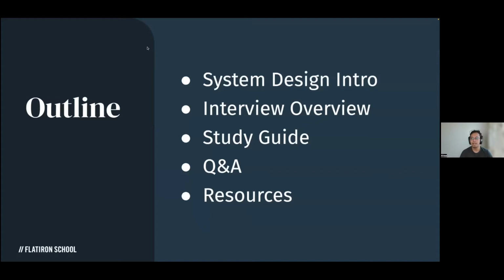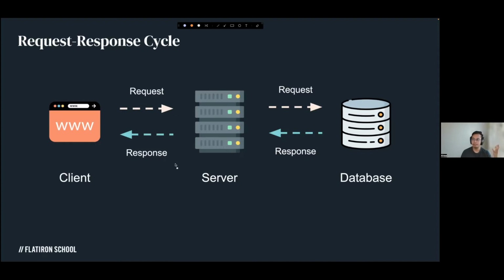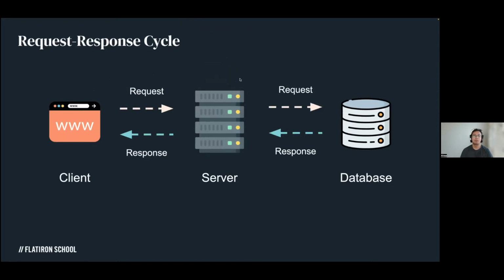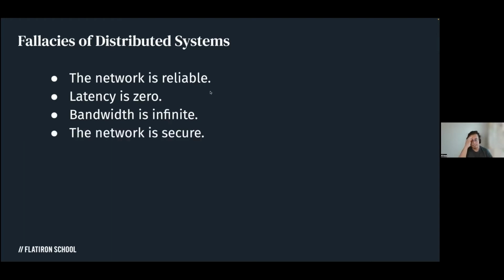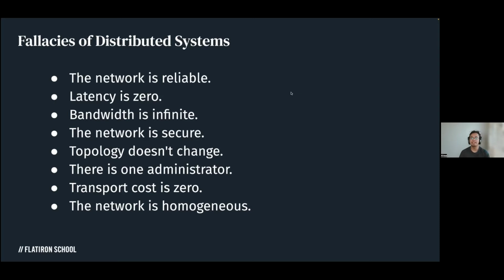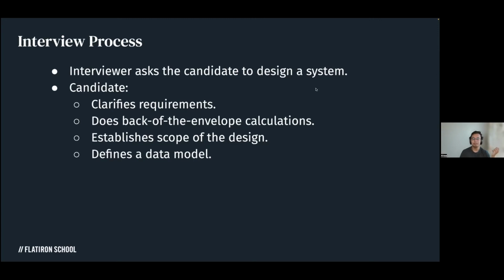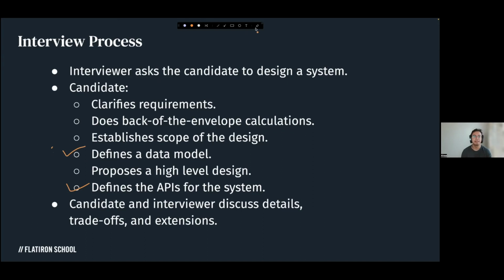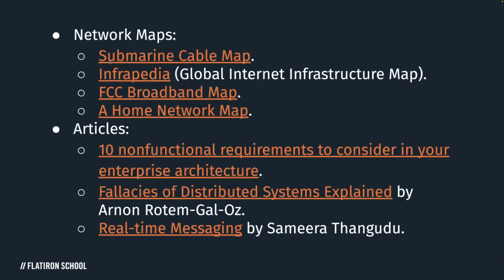Exploring System Design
What we’ll cover:
Context for system design interviews.
Basic concepts overview to get you started.
Resources and guidance on self-studying system design.

👉 How a Move to Tech Can Improve Your Quality of Life

Want to learn more? Schedule a quick chat with our Admissions Team